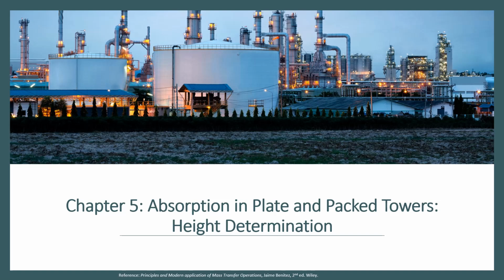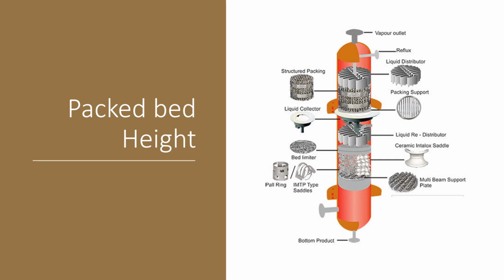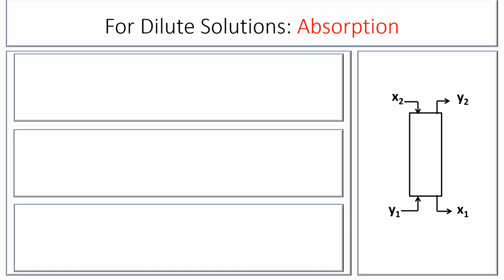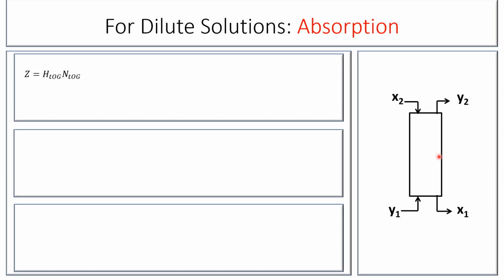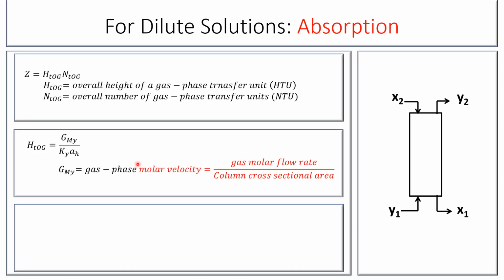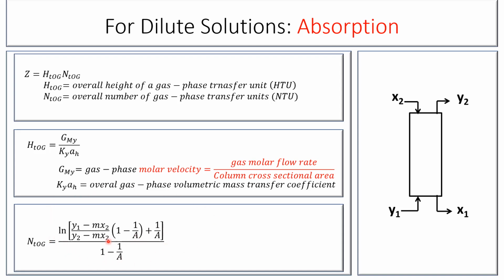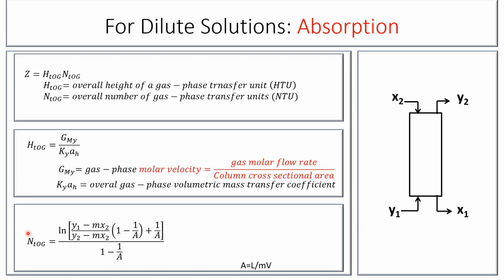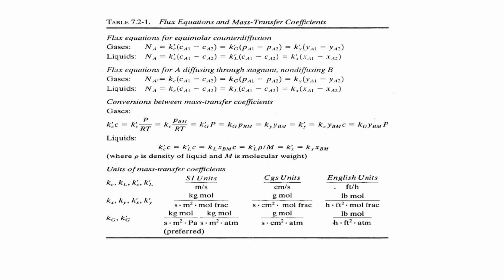Chapter 5 Column Height Packed Column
All rights to this content are owned by Associate Professor Rashid Salim Hamed Al-Hajri, Department of Petroleum and Chemical Engineering.